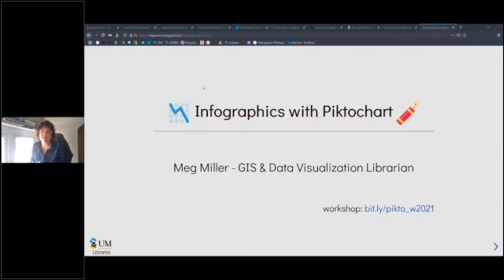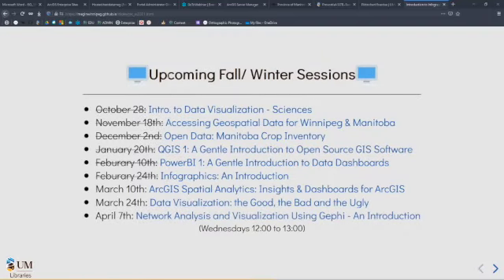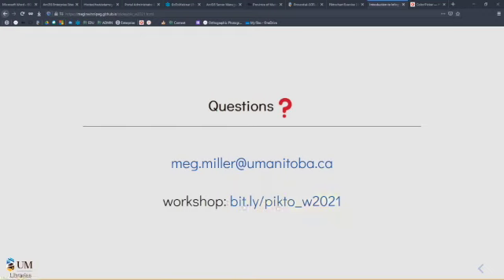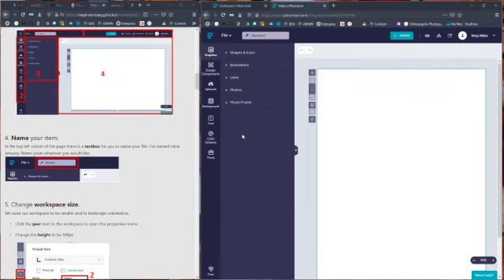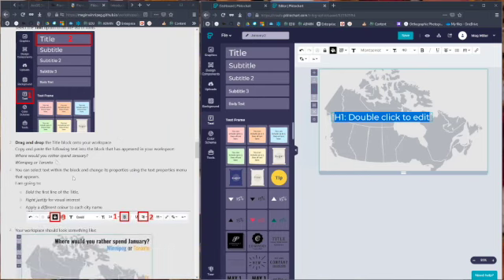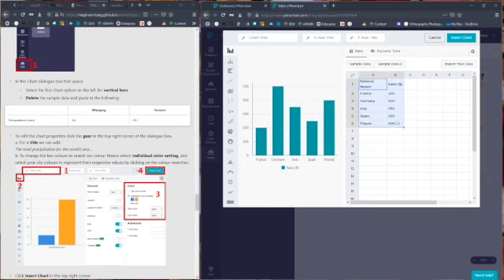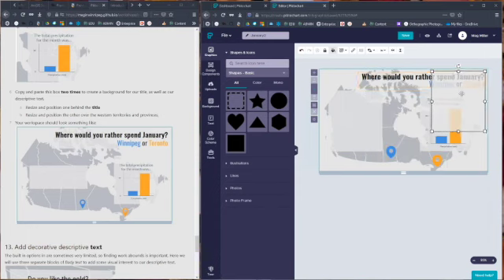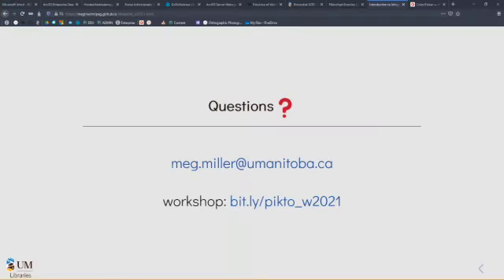Infographics: An Introduction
This session provides an overview of infographics and tools as well as how they can be used. Participants will learn about best practices and guidelines for designing effective infographics and evaluating them. In the latter part of the session attendees will get a chance to go through the entire design process of an infographic for a particular scenario using Piktochart.
In this session, participants will:
• Gain an overview of infographics
• Discover popular tools and strategies and what is supported through the University
• Explore Piktochart interface
• Design a graphic from start to finish (story, layout, visualization selection, font/colour)